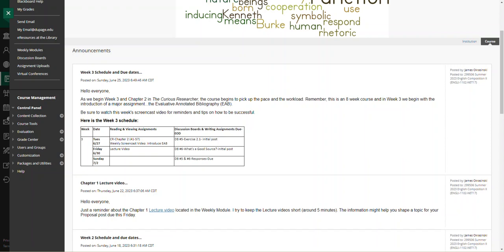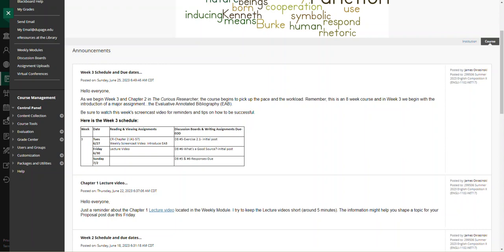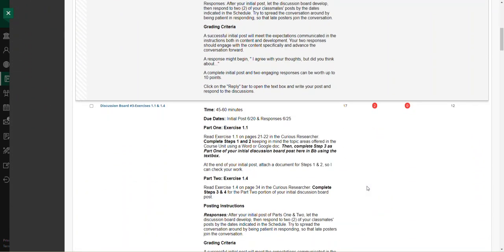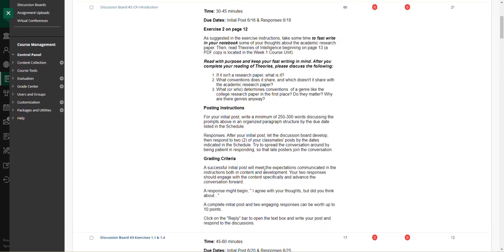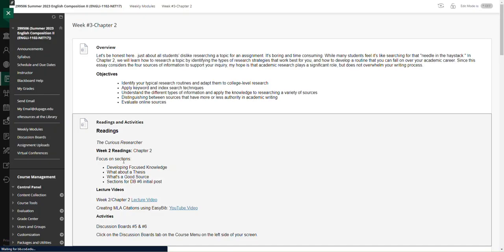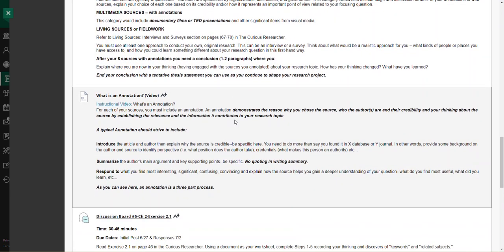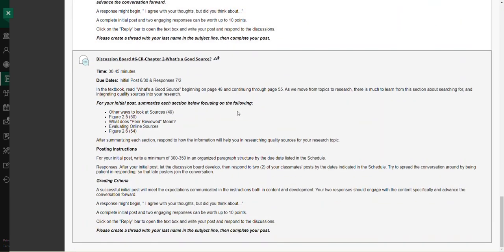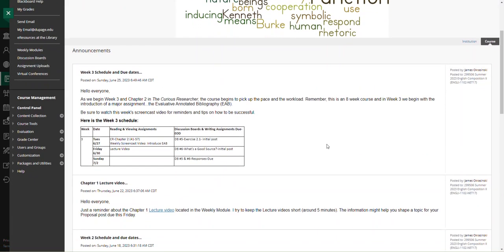1102 Su 2023 Week 3 screencast video